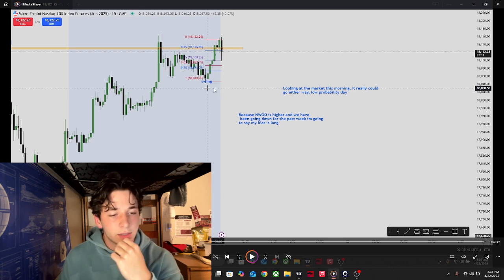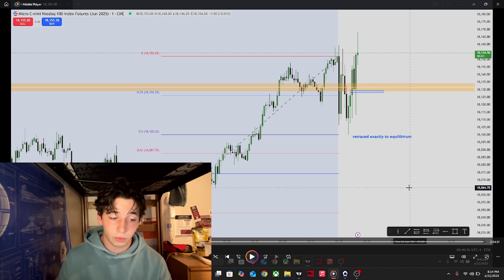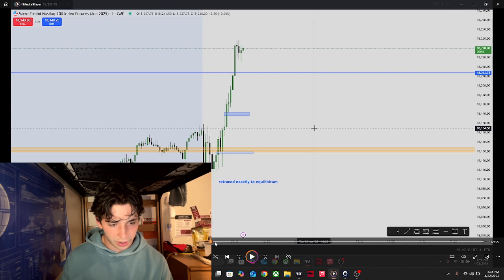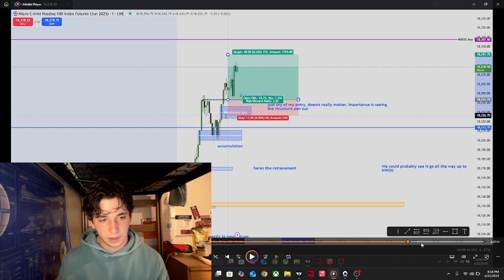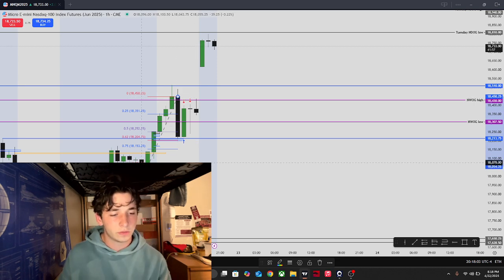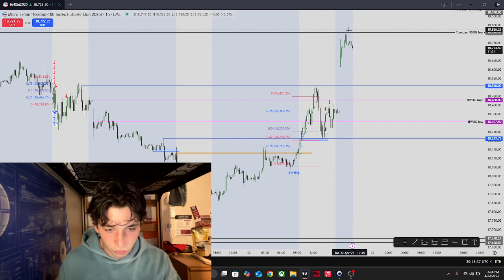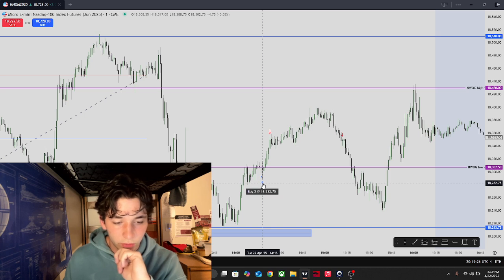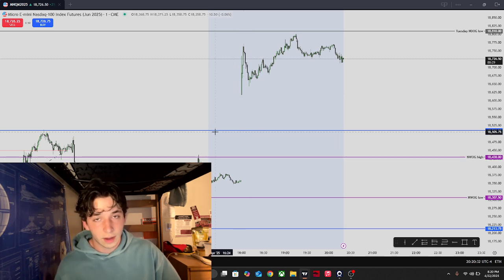Market Review | NQ | 4/22/2025